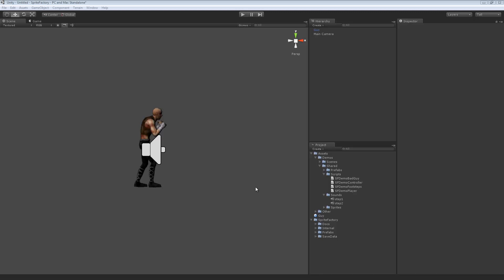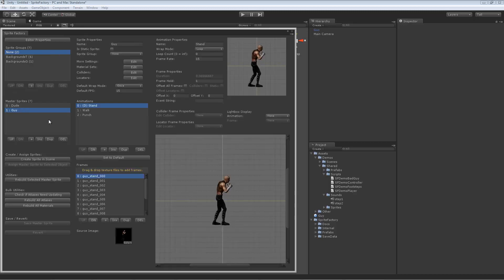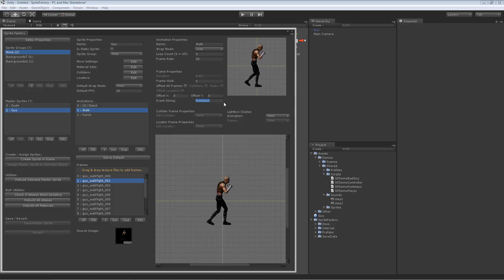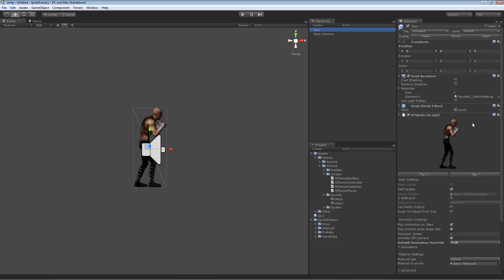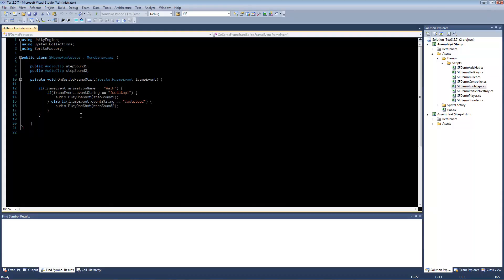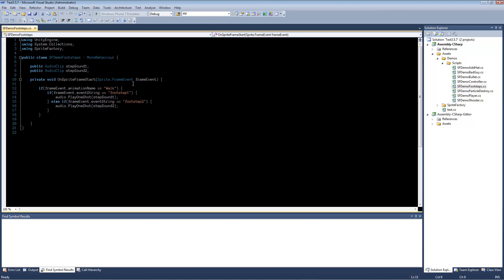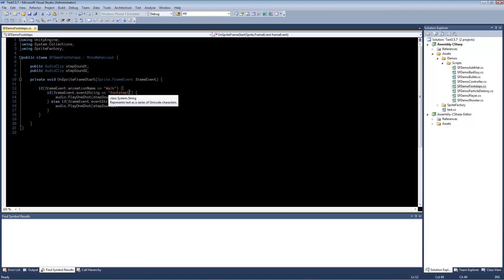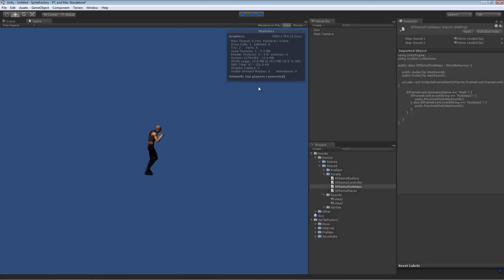Sprite Factory - Frame Events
An example of how to use frame events in Sprite Factory.

Sprite Factory is a powerful 2D sprite animation system that makes it easy to work with sprites in Unity.

Features:
Animated and static sprites
Sprite Groups
Automatic texture atlasing
Animatable Box Collider System
Animatable Locator System
Material Sets
Sprite Events
Billboard sprites
Mirror sprites horizontally or vertically
Single or double-sided meshes
Render at actual pixel size
Batch Scaling
No limit to number of frames or animations on a sprite regardless of platform texture size limitations.
Choose to run the Update cycle directly in Sprite or use a SpriteUpdater to update sprites in Update, Fixed Update, LateUpdate, or update each sprite manually with your own manager.
SFSprite class is super easy to use yet provides fine-grained control for those who need it.

Editor Features:
Centralized editor system.
Real-time animation preview
Align frames and animations directly in the frame editor.
Lightbox mode to help with alignment.
Size and animate colliders in the frame editor.
Position and animate Locators in the frame editor.
Convenient copy and paste functions for working with collider and locator animation.
Create material sets.
Drag and drop animation building.